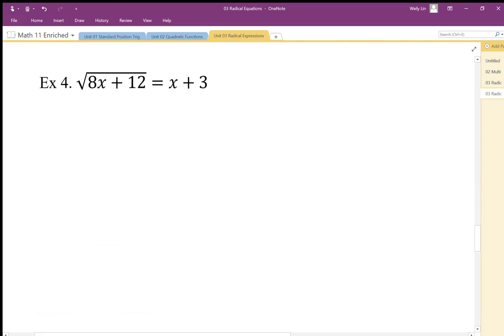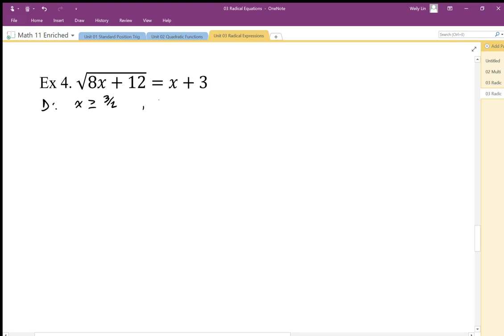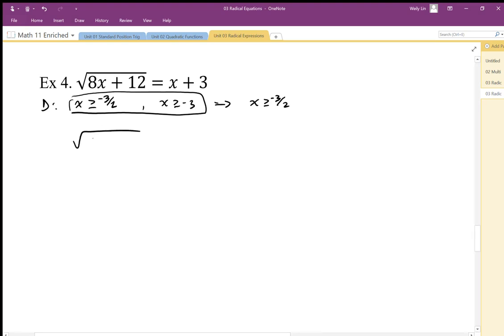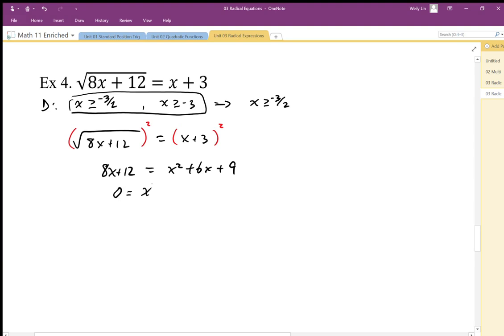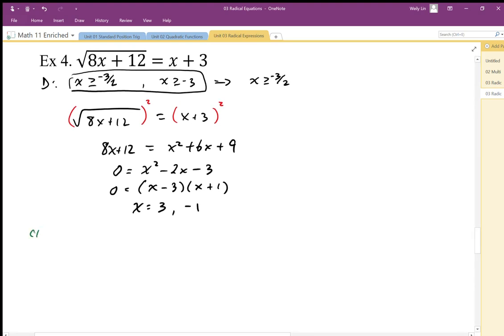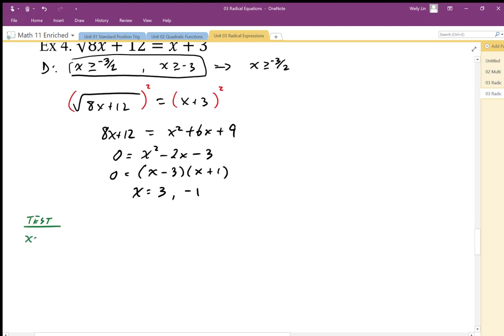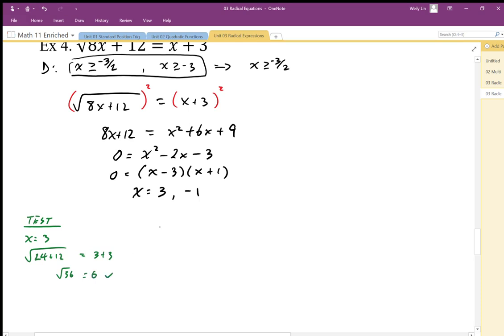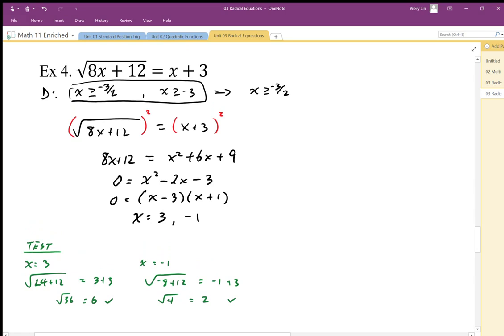04 Radical Equations Part5